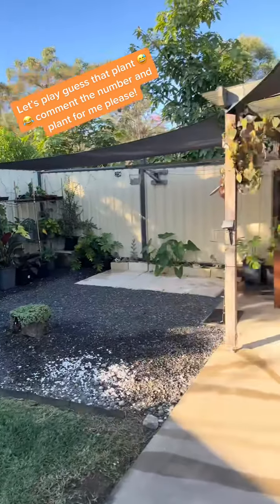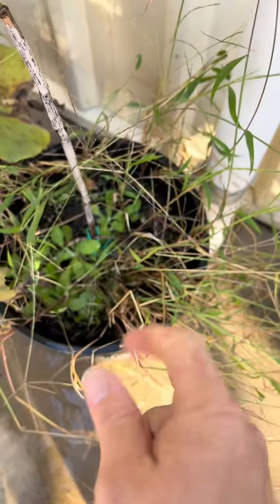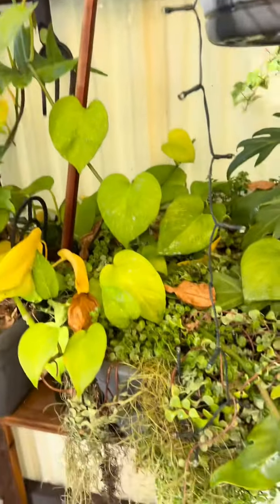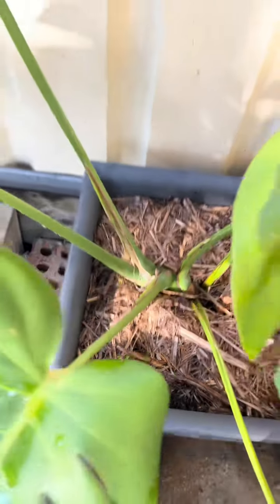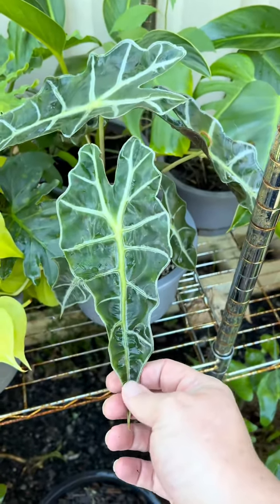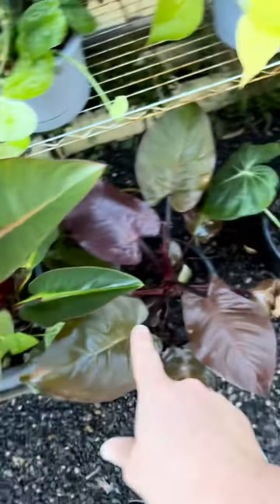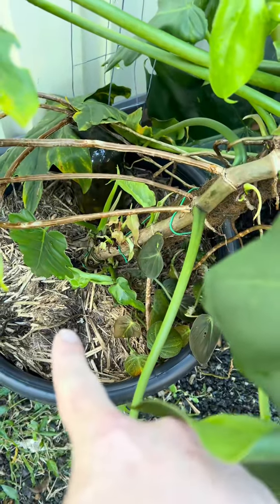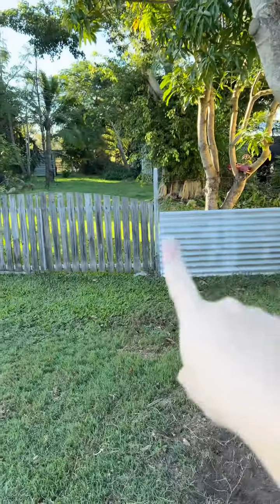If tou know much about plants let me know which is which